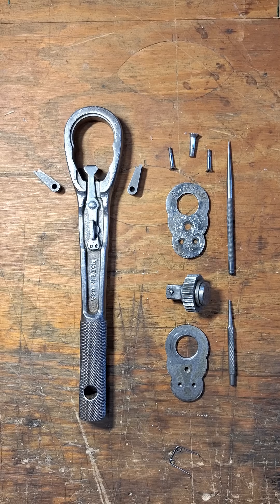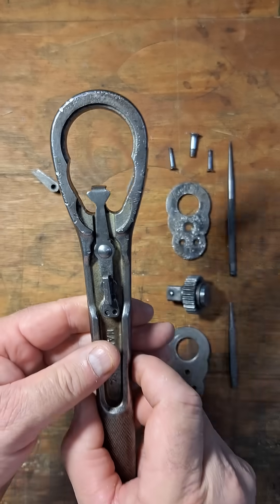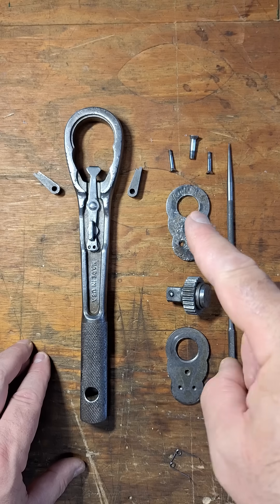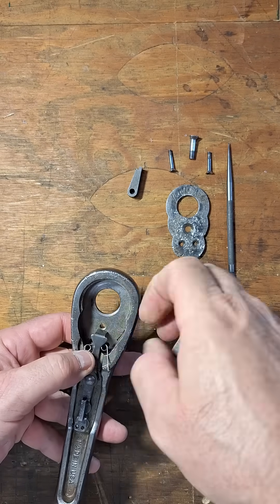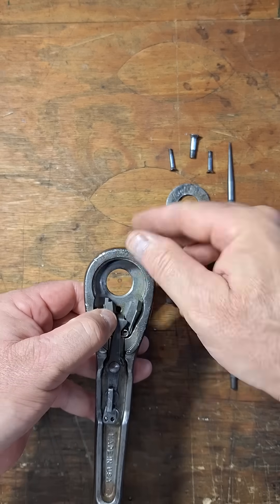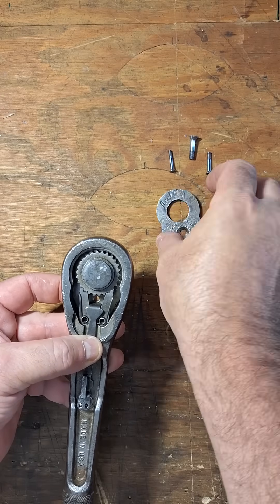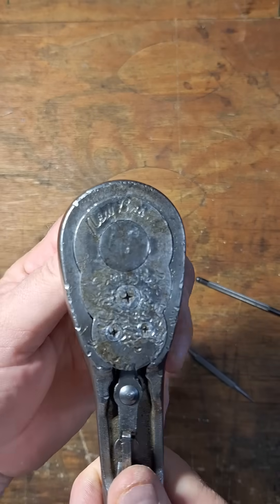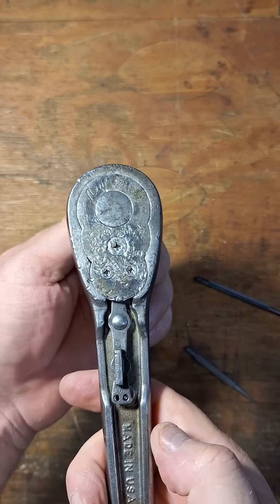New Britain NS40 1/2" Dr. 26T 10" Ratchet: Manufacturing Defect and Reassembly.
This New Britain 1/2" Dr. 26T 10" Ratchet (Emeryville, CA Mid 1930s- Late 1940s) has a manufacturing defect, resulting in frequent jamming of the mechanism:

The pin holding the selector switch is off center. This results in one pawl getting pushed farther away from anvil gear than needed, while the other pawl is not pushed far enough away and often jams when disengaged. YOU CAN ACTUALLY SEE THAT THE PAWL ON THE RIGHT DOES NOT SWING OUT OUT AS FAR AS THE LEFT ONE WHEN DISENGAGED. THIS IS IN THE PREVIOUS NS40 VIDEO.

The probably caused user to attempt to correct the problem, which was made worse when the pawls spring was incorrectly installed.

Wacking the ratchet repeatedly (probably accompanied by explitives) was the final outcome.